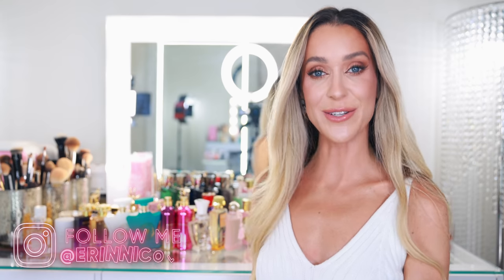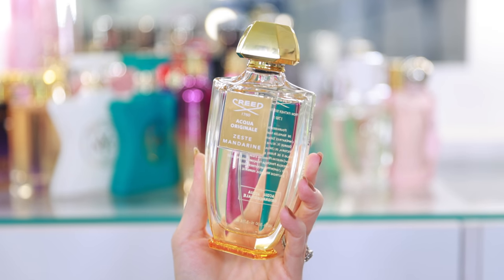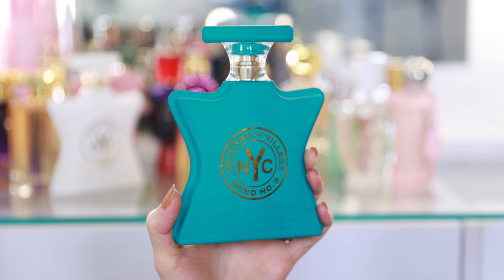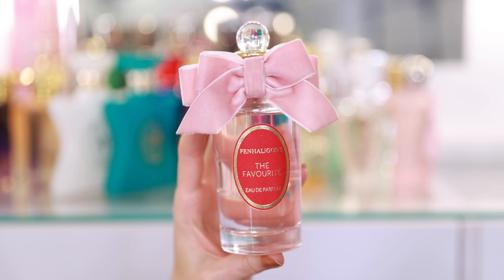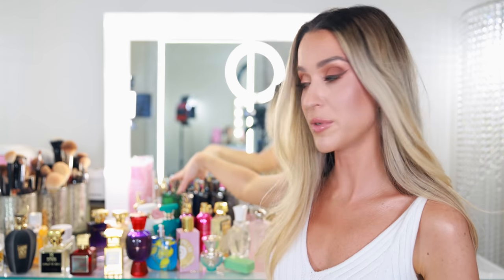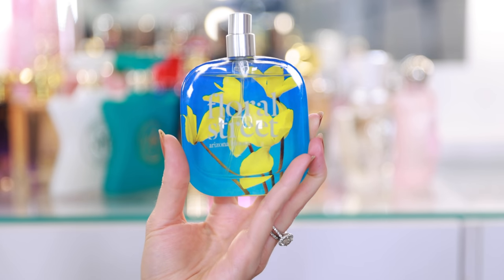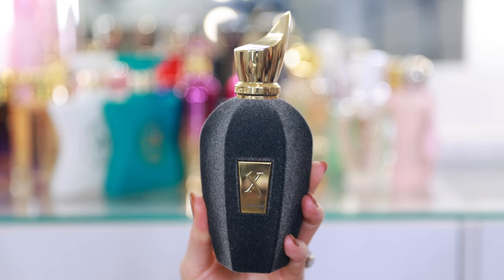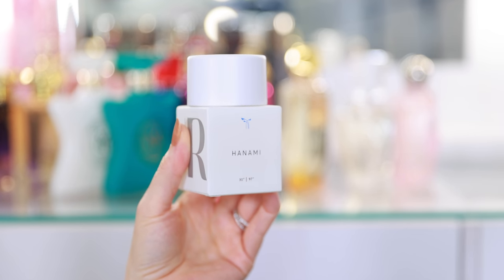MY PERFUME COLLECTION UPDATE 2021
Today, I'm sharing an update to my perfume collection! I've added 32 perfumes since I last filmed my entire collection at the end of last year. I'm planning to film a declutter soon and then I will film another complete perfume collection video. xx

CODE: ERIN10

Bond No 9 NYC Greenwich Village
Bond No 9 Tribeca
Penahligon's The Favorite
Penhaligon's Changing Constance
Nest Turkish Rose Perfume Oil
Nest Madagascar Vanilla
Nest Seville Orange
Atelier Cologne Lemon Island
Floral Street Arizona Bloom
Bvlgari Fantasia Veneta
Versace Dylan Turquoise
Soleil Brulant Tom Ford
Ellis Brookly Bee
Maison Louis Maris No 12 Bousval
Hanami Phlur
Yes I Do Etat Libre D'Orange:

Natasha Denona Zendo palette
Flower Power Blur Powder
Flower Power Cheek Shade
Blur powder brush
Benefit Hoola Glow
PML concealer
Nars Soft Matte foundation
Marc Jacobs Blitz Coin
Intense Teal eyeliner
Brun Agape eyeliner
Pillow Talk mascara